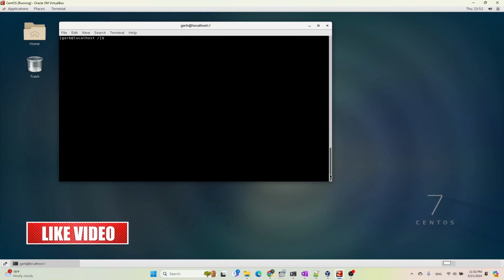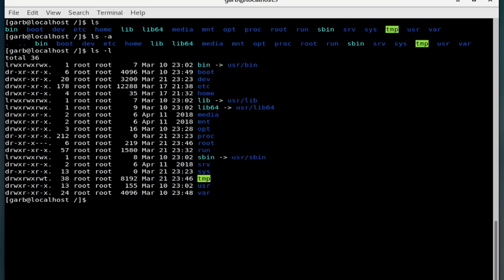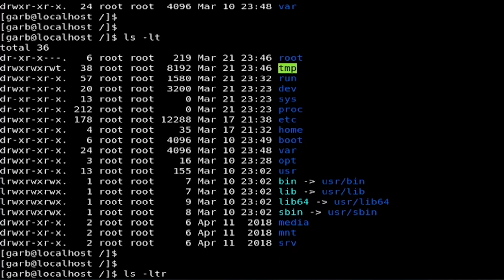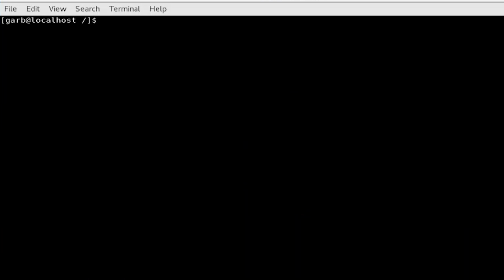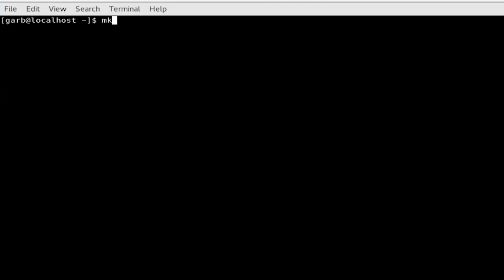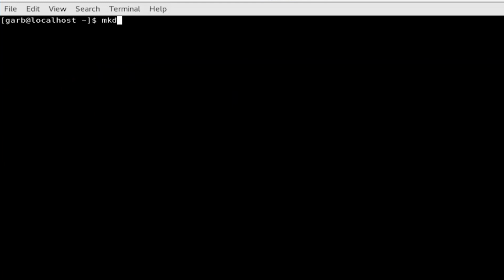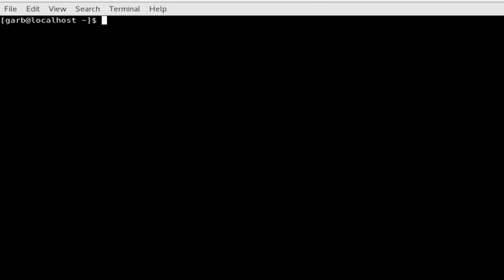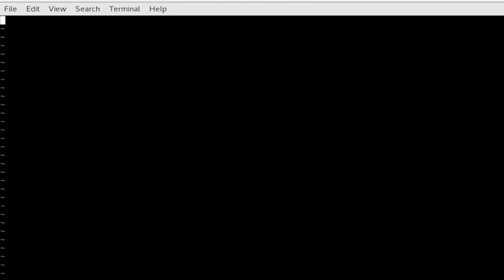Linux Commands for Beginners | 8 Basic Linux Commands | Linux Commands Cheat Sheet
Hello and welcome to Garb Studio. In this tutorial, We are going to talk about basic linux commands which will really useful when you are in linux environment.